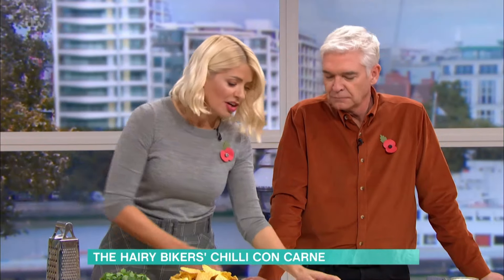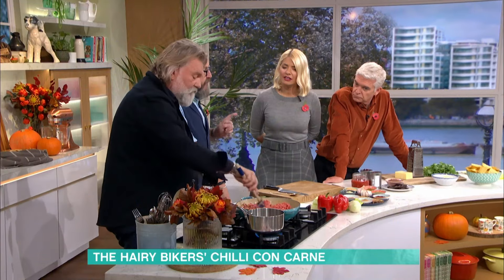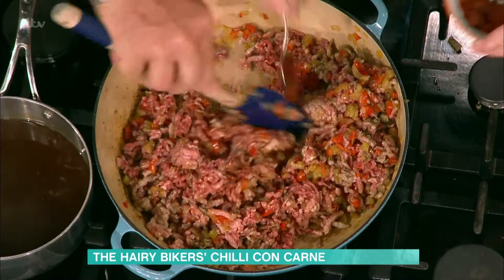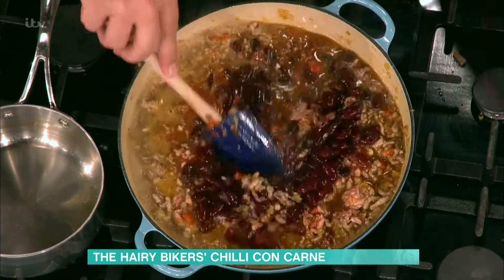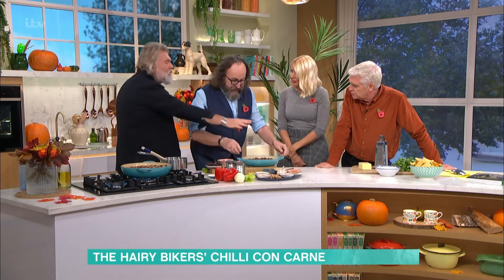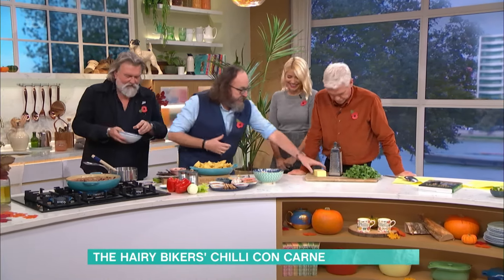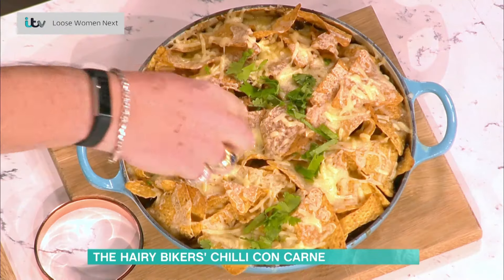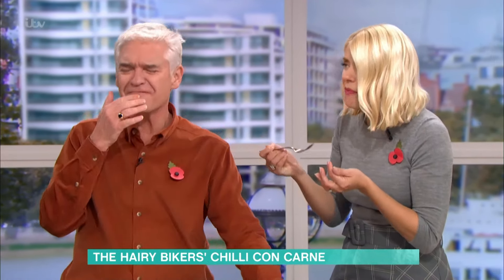Hairy Biker's Ultimate One-Pot Chilli Con Carne | This Morning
They’re in the kitchen with a midweek Mexican feast. The Hairy Bikers are back with a delicious one-pot Chilli Con Carne.